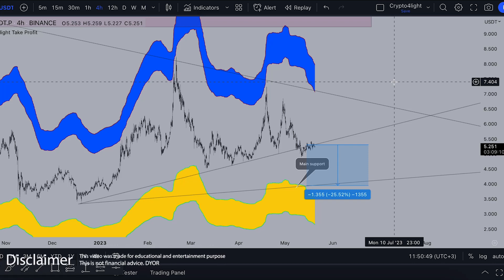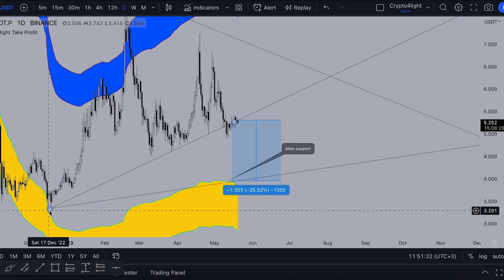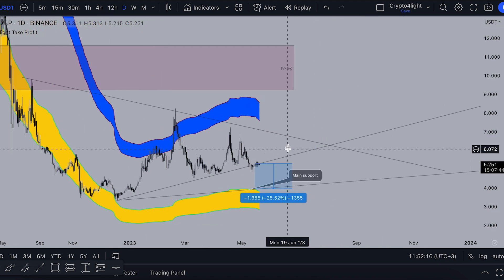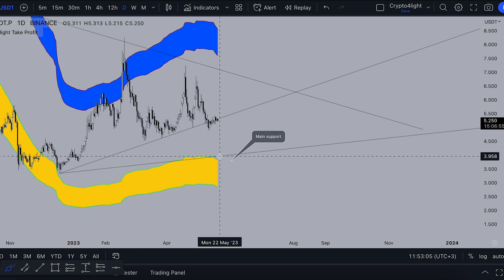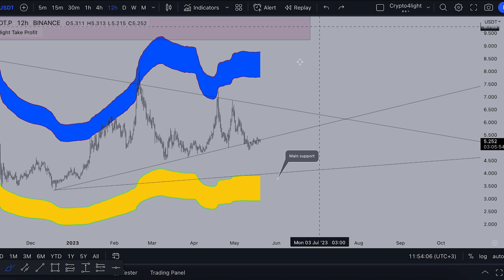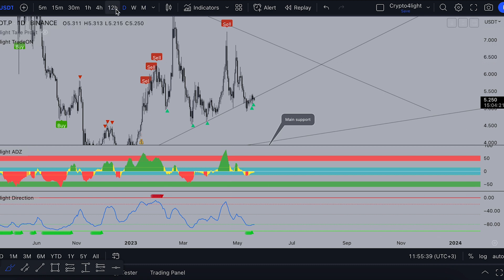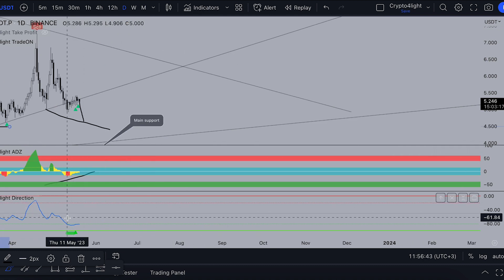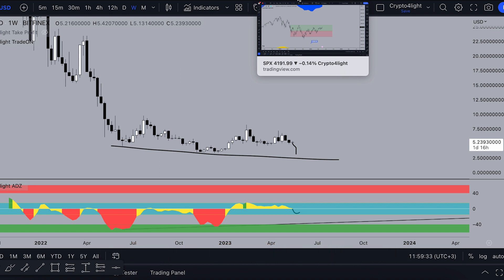ICP Price Prediction [ wait till June 1st ]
⏰ Time Stamps ⏰

🔑 Topic keywords: